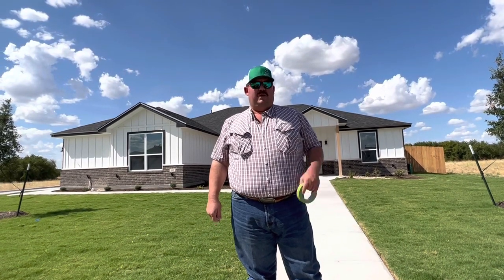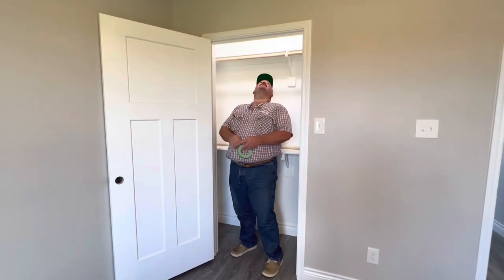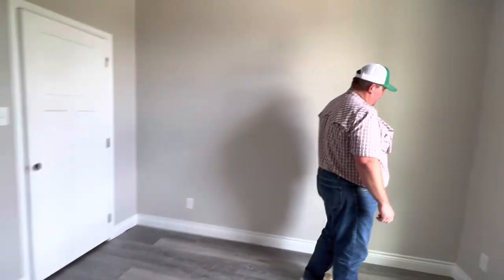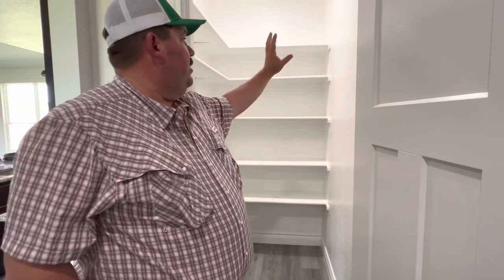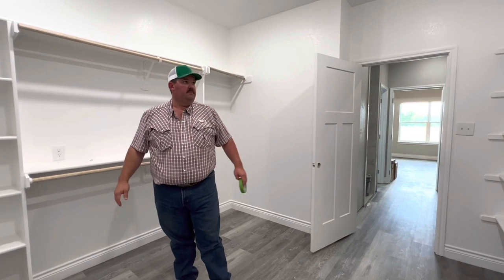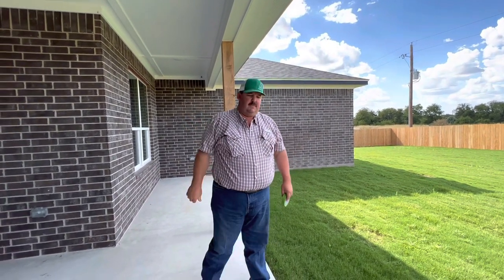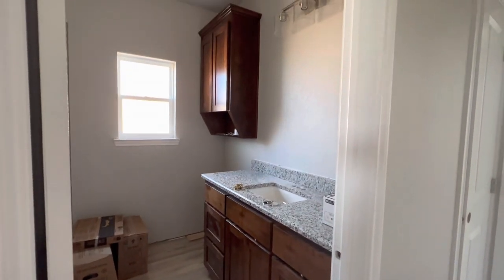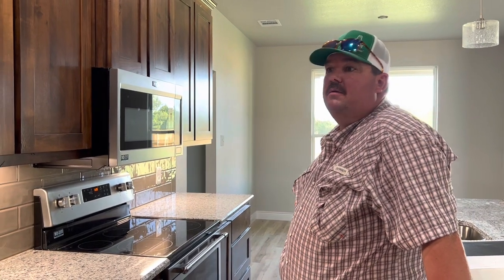New House Tour!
Our spec houses are nearing completion! Lets take a tour!

For more Info on our homes check us out on FaceBook @WilcoBuilders

⭐️Our AMAZON Favorites!

And more here→  Bar 7 Ranch | Linktree